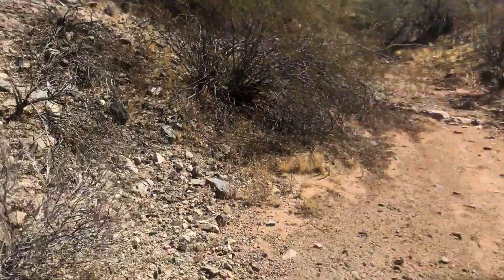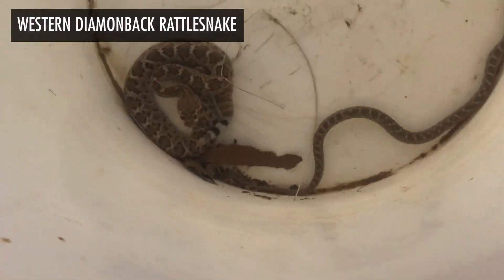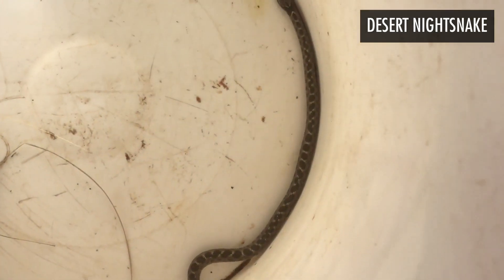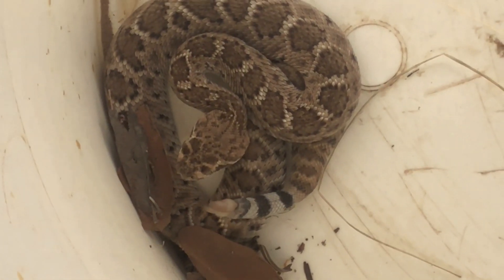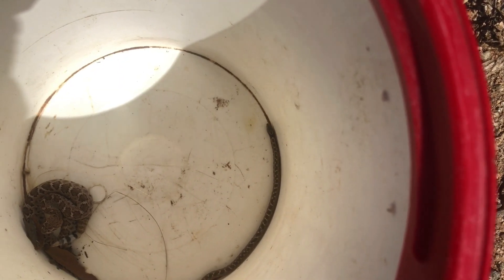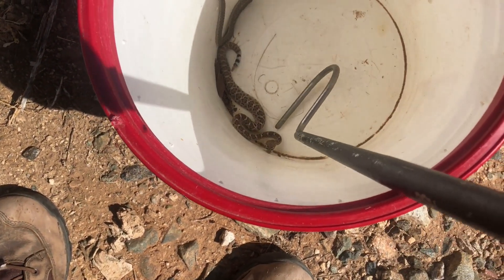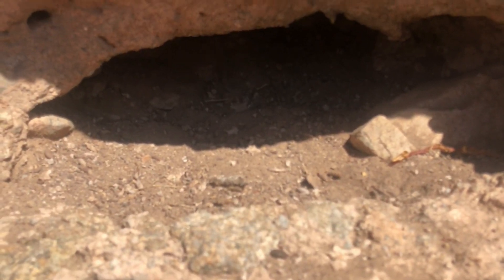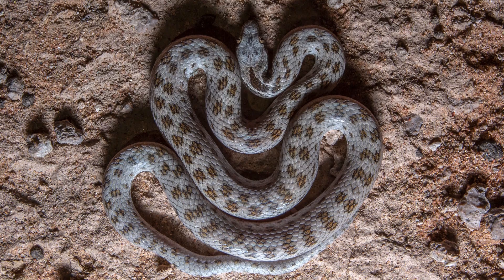Rattlesnake vs. Nightsnake. How to tell the difference.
These two get confused all the time, but really look nothing alike when compared side-by-side. In the bucket are a Western Diamondback Rattlesnake baby with a small adult Desert Nightsnake, and how you can tell them apart.